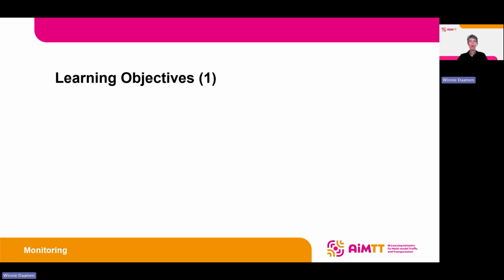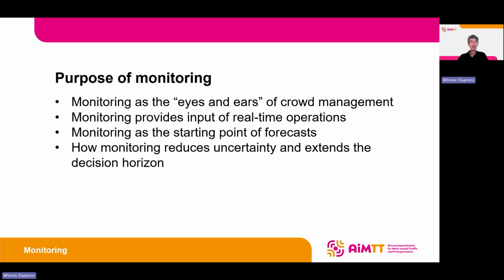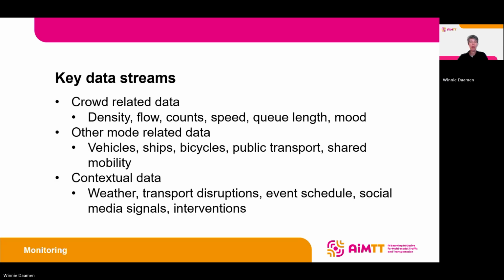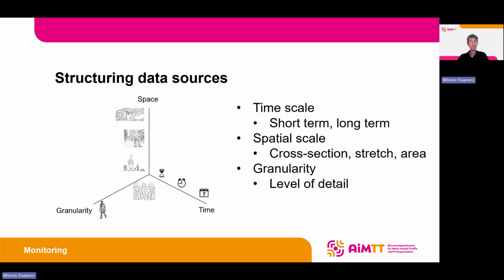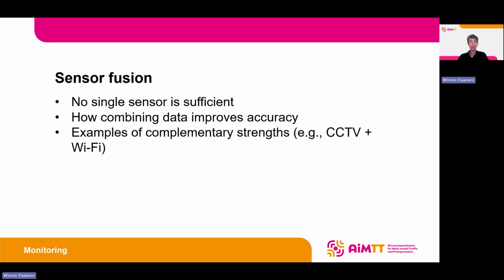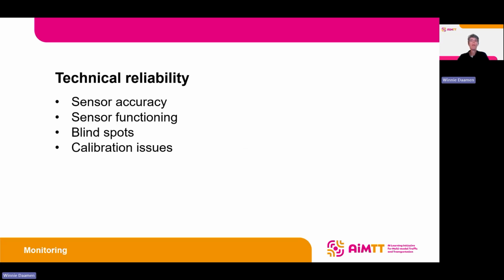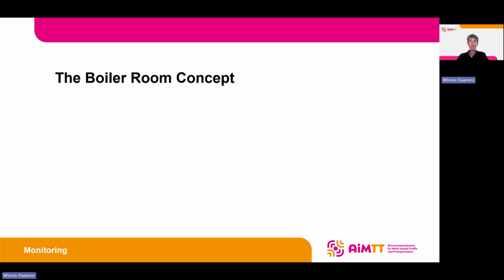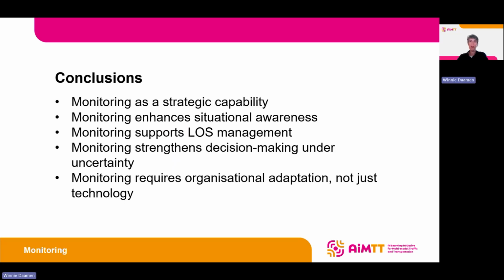3.1 Crowd Management – Monitoring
Part 3.1 of AiMTT Learning Module 'Crowd Management During Events'
Presented by: Winnie Daamen (TU Delft)